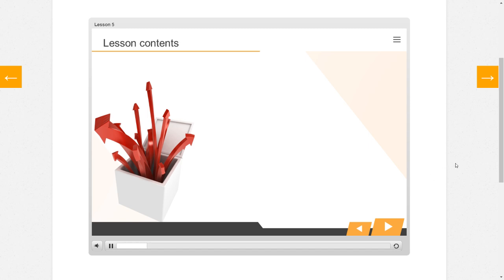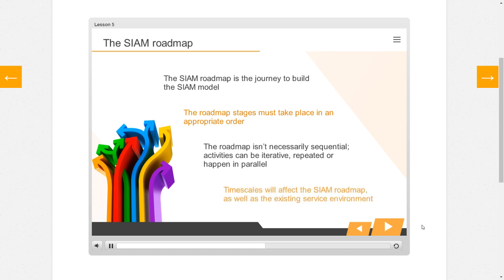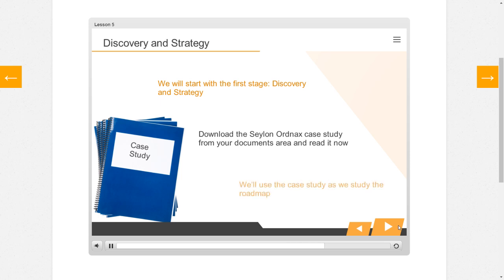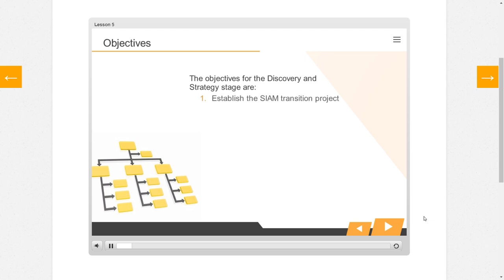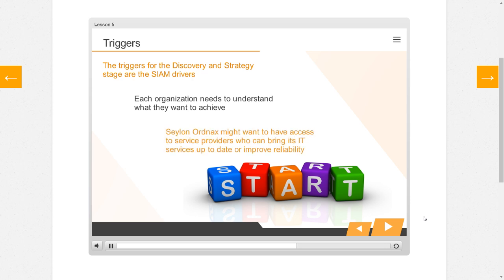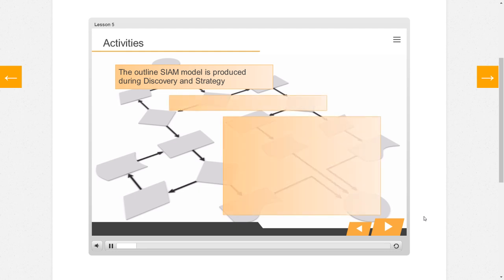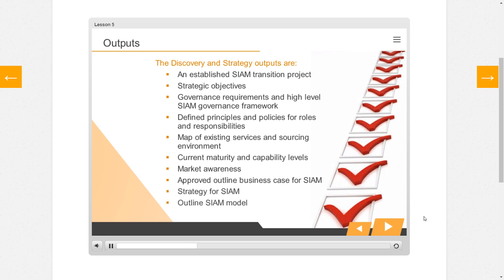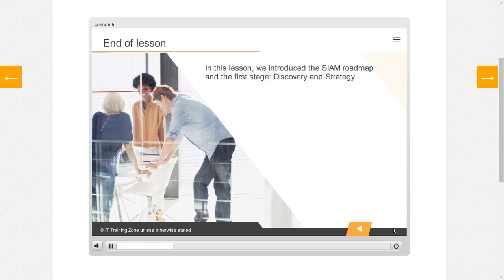SIAM Lesson 5 - SIAM Roadmap Strategy & Discovery